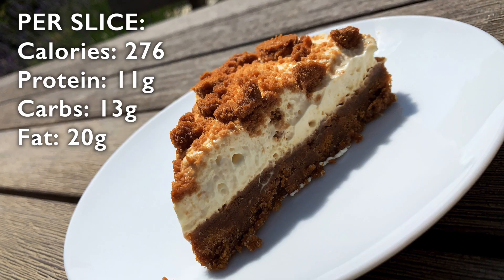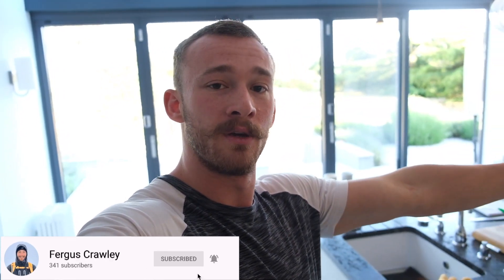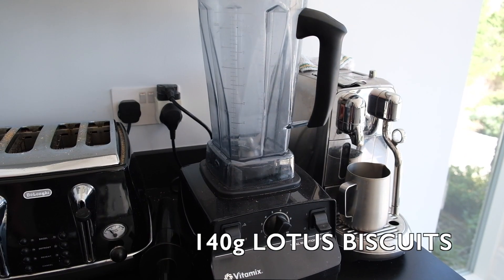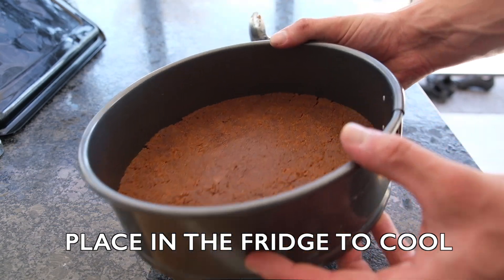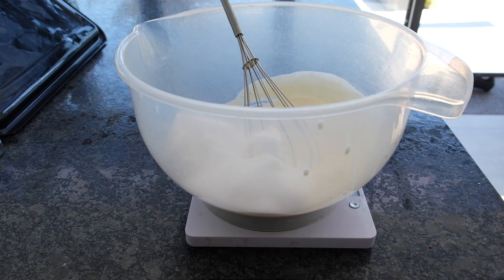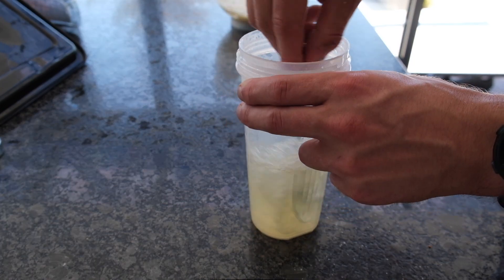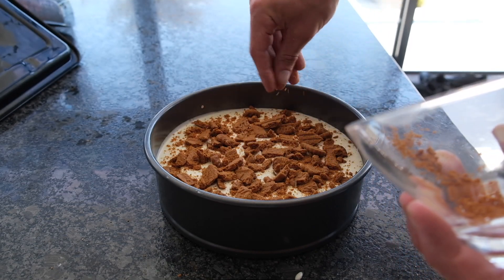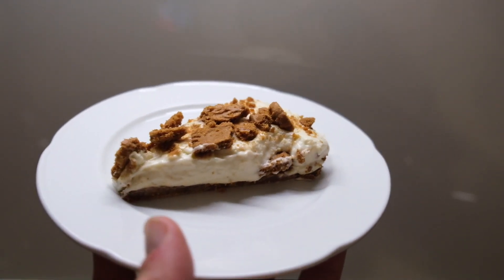BISCOFF PROTEIN CHEESECAKE | 276 calories per slice.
INGREDIENTS
For the base:
60g Unsalted butter
140g Lotus biscuits
For the filling:
450g Light Philadelphia
150g Double cream
75g Stevia
Vanilla extract
4 Scoops whey protein
(Optional: 1 sachet of Gelatin with 250ml water - DO NOT use all the liquid unless needed)
For the topping:
Whateverrrrr you want

1) Melt your butter in the microwave in batches of 10-15 seconds.
2) Bash/blend/process your biscuits into a crumb, and mix into the melted butter.
3) Flatten out the mixture into the base of your (greased) cheesecake tin, and place in the fridge to cool.
4) In a mixing bowl, whip your 150g of double cream until stiff.
5) Add in 450g of light Philadelphia, sweetener, vanilla extract and whey protein; mix until smooth.
6) OPTIONAL: add Gelatin mixture until consistency matches the one in the video (make sure not to add too much liquid, or it will defeat the purpose of the Gelatin).
7) Apply mixture to the base, level it out, and add toppings at your will.
8) Place in the fridge to set for at least 4 hours.
9) Enjoy, and tell all your friends how unreal it was...

If you have any questions on anything please do comment them down below...